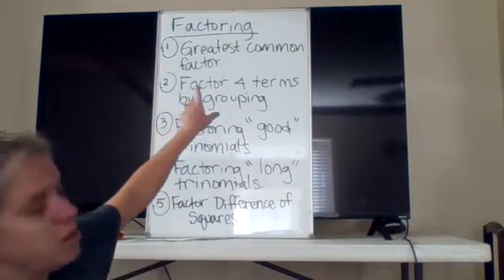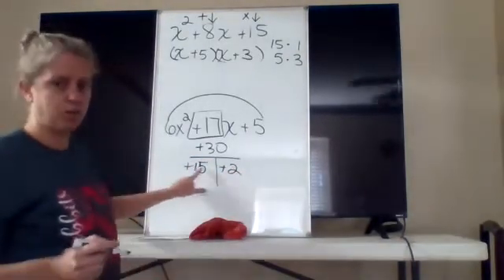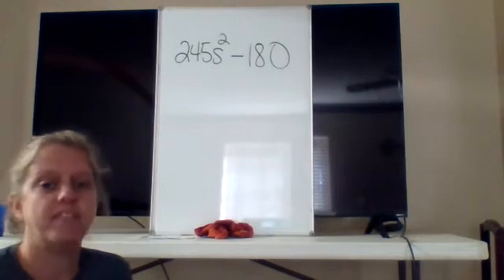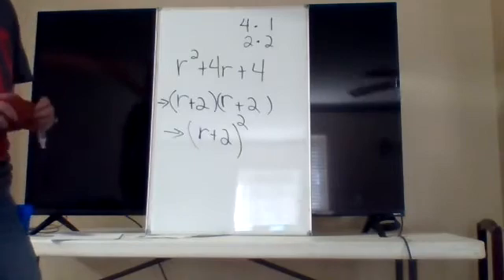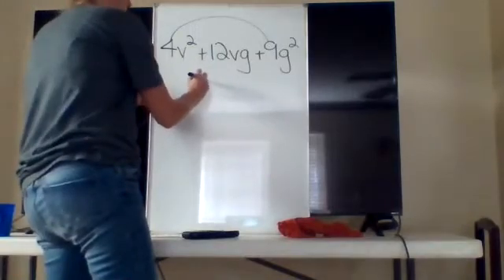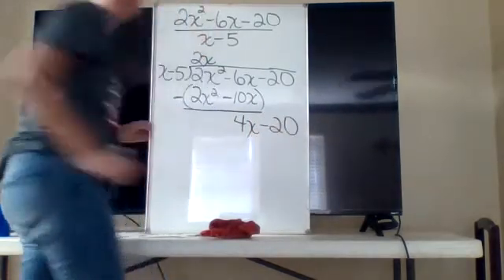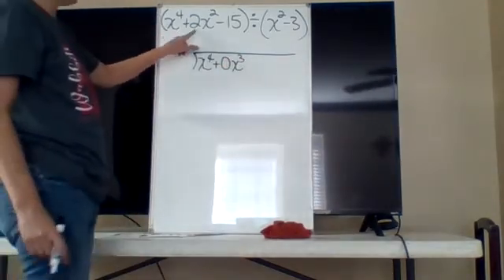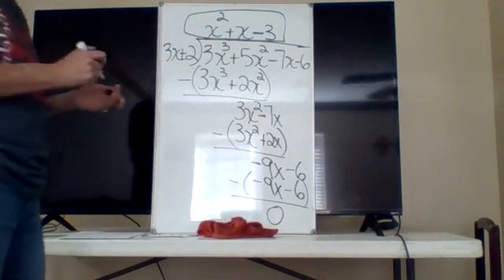Foundations Sections 6.5 and 5.8